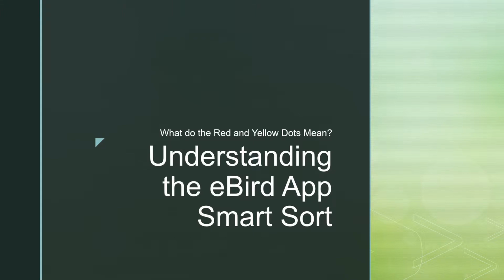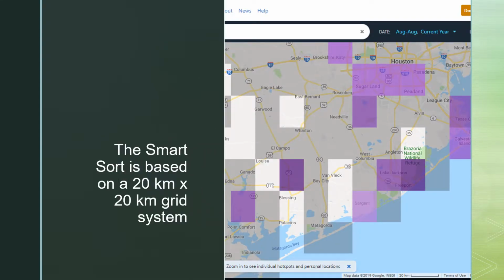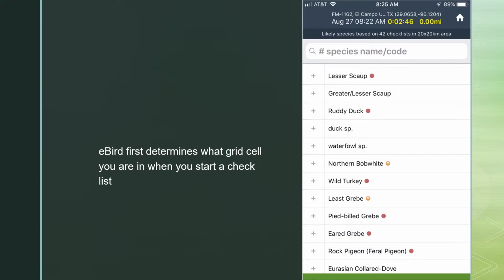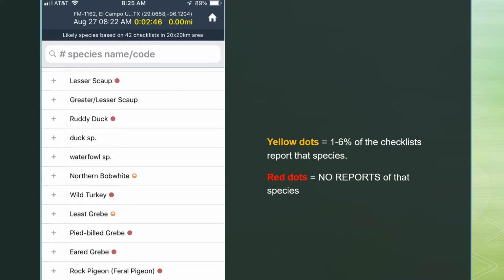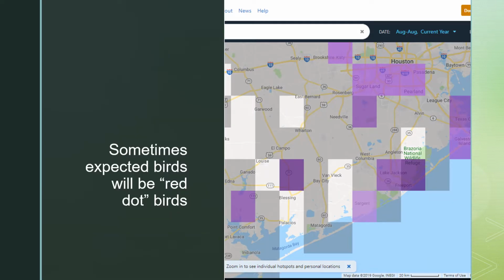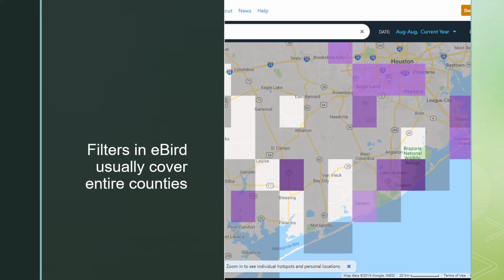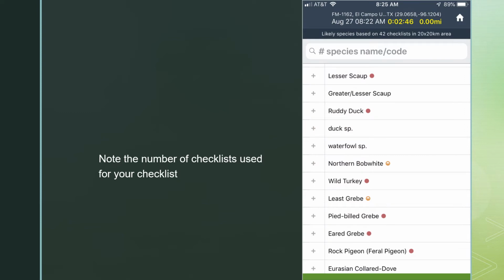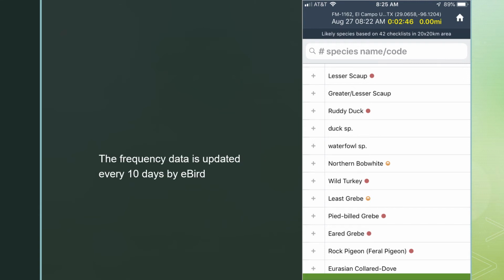Understanding the eBird Smart Sort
Just what do those red and yellow dots mean on the eBird app? This short video explains the eBird Smart Sort and what the red and yellow dots mean to you.